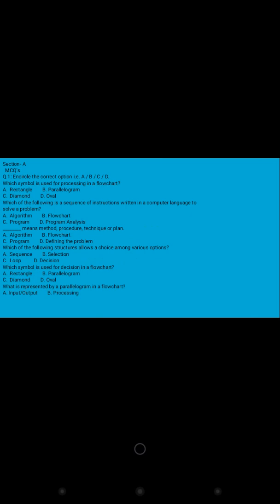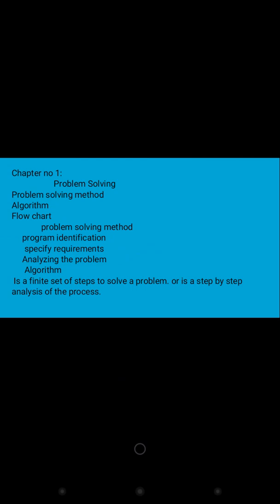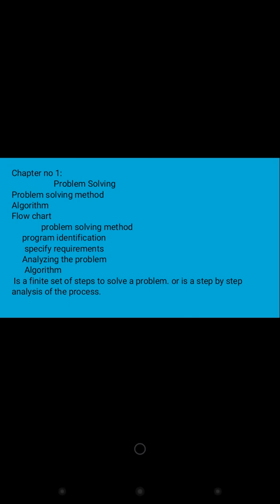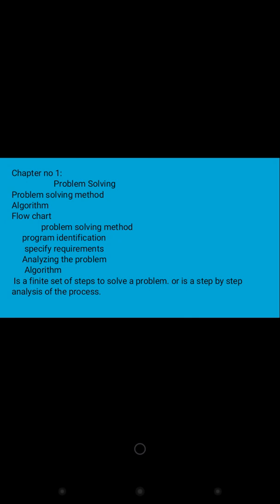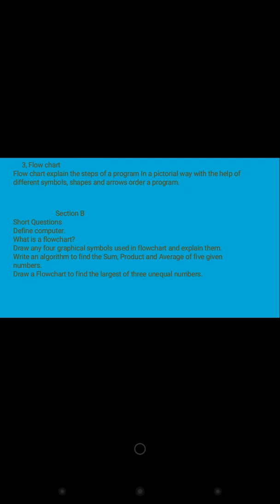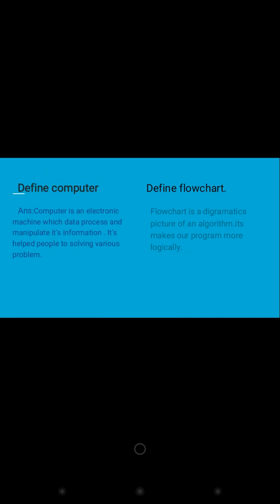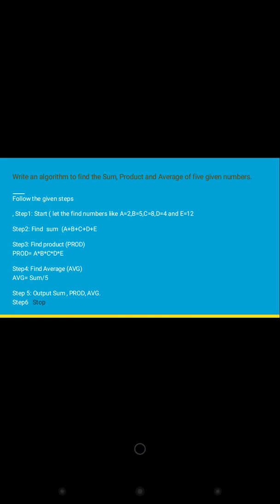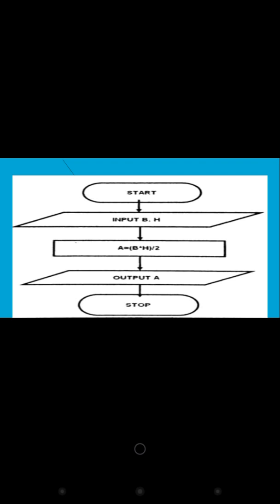Computer 10th 1